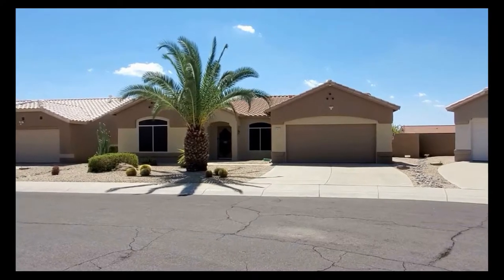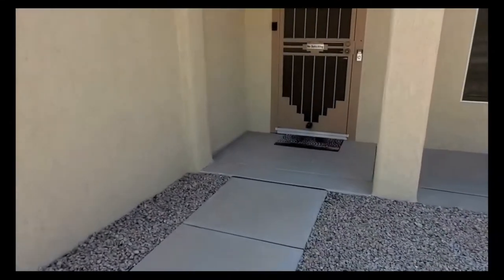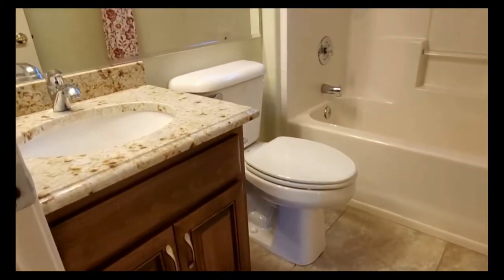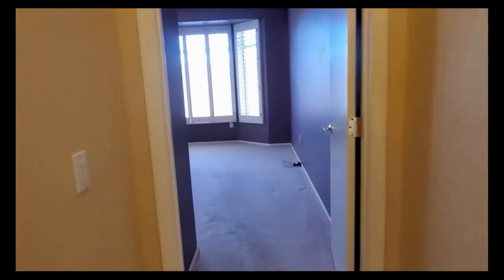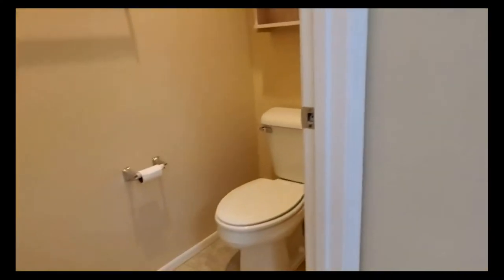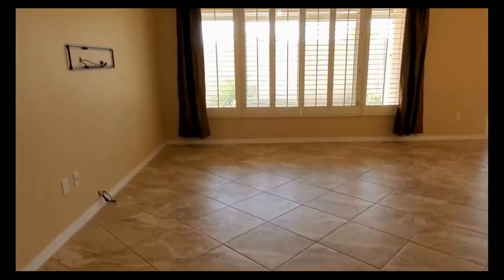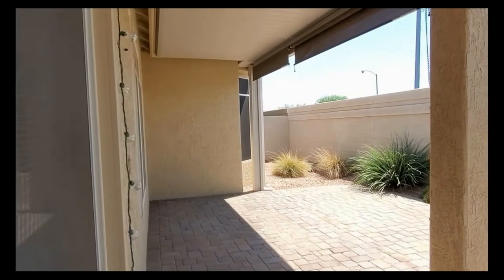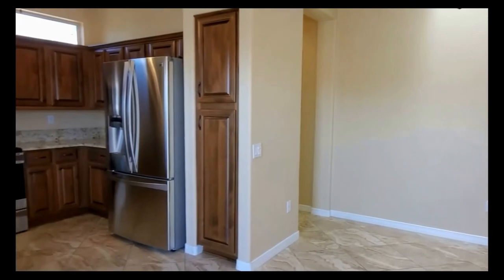Sun City Homes for Rent 2BR/2BA by Sun City Property Management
This gorgeous home features updated cabinets and granite counters throughout. There are also tiled floors, wood plantation shutters, and a private yard with a paved patio where you can relax during the weekends. You will love the beautiful kitchen that includes stainless steel appliances and easy access to the living/dining room. The ceiling fans and light fixtures in this home make it bright and airy! The bedrooms are of great size, while the bathrooms are well-appointed. The additional den/bonus room would make a lovely reading room or an office space. This could be the one for you!

Looking for a property manager in Sun City? We do property management!

2929 E Camelback Rd #119, Phoenix, AZ 85016, United States